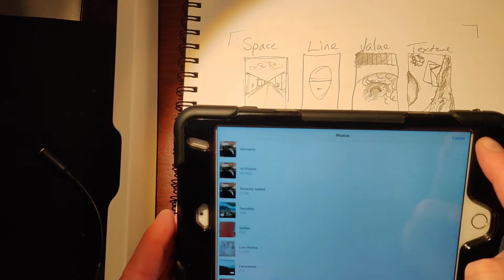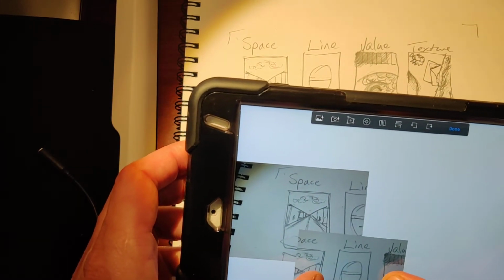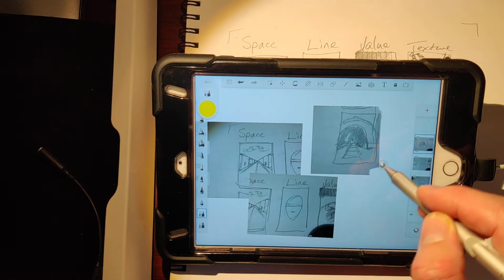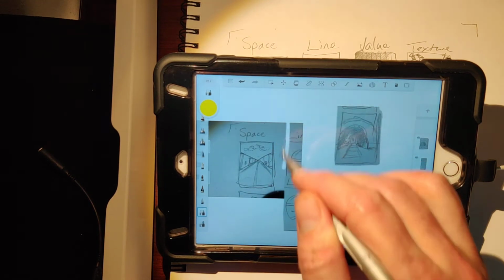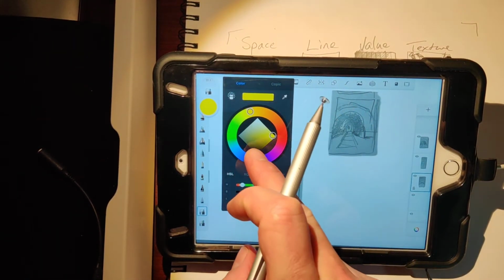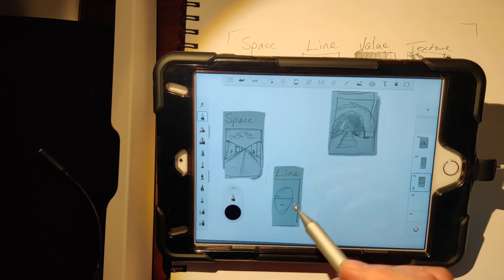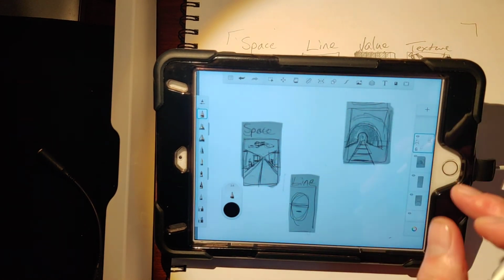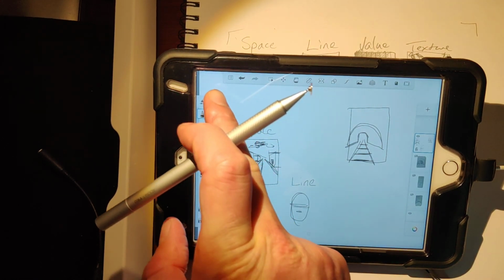Portfolio understanding maps